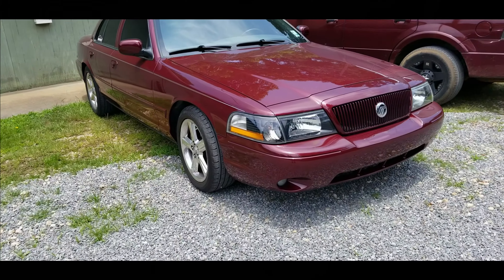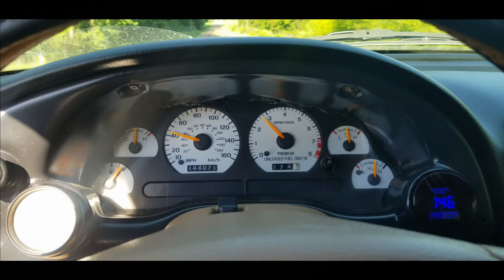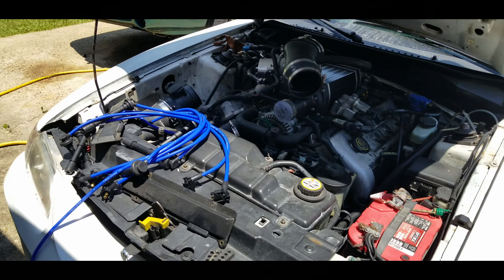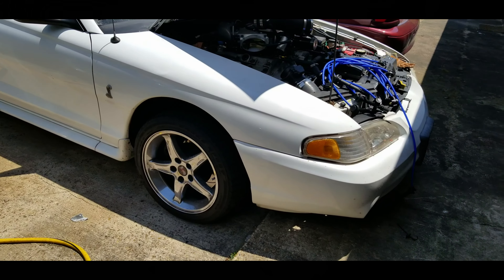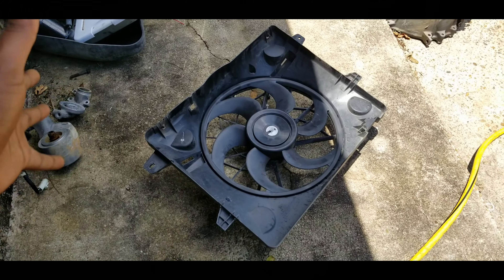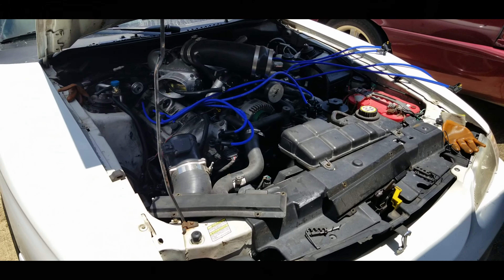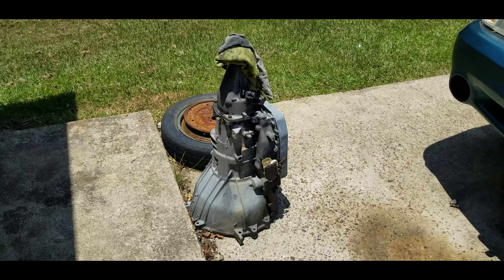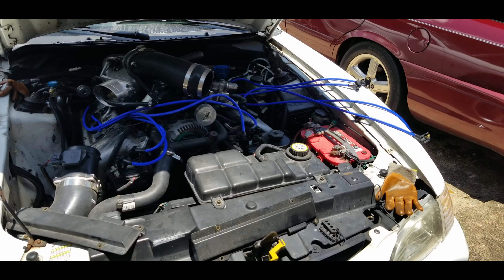Marauder Returns | Kenne Bell Cobra Dyno Prep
The Marauder returns so we can continue supercharger installation after some body damages  .  Preparing the Kenne bell cobra for the dyno runs and vids to come !